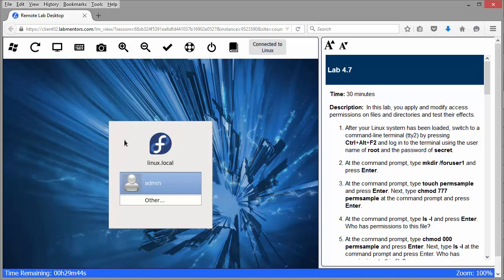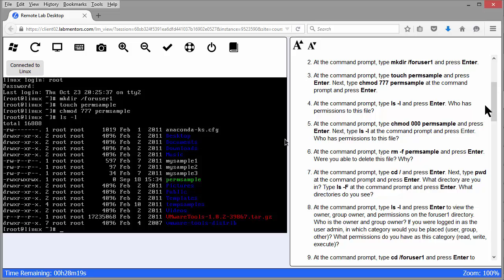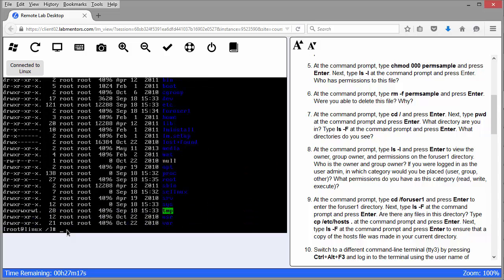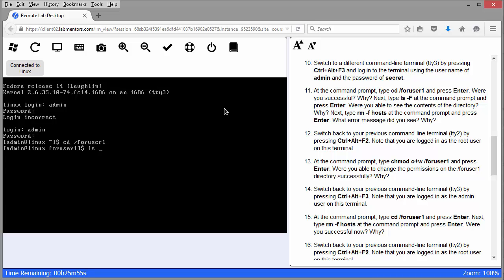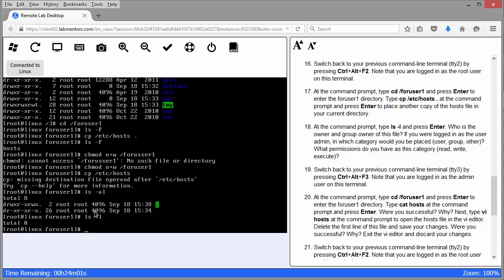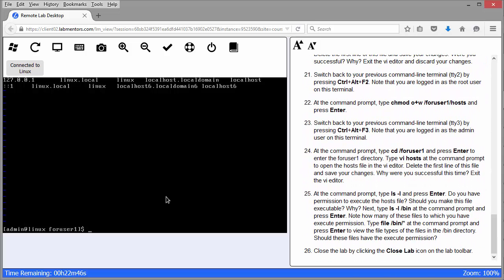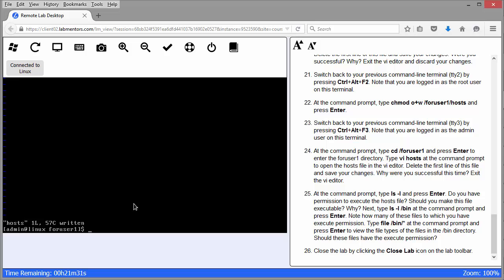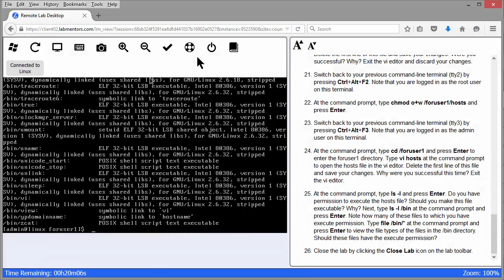Linux+ Lab4.7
In this lab, we're just applying and modifying access permissions on files and directories and testing their effects.